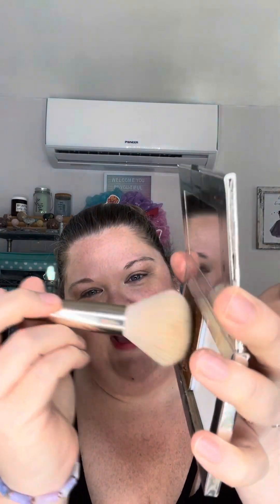Seint Bronzer & Illuminator Placement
Bronzer & Illuminator are a great finishing touch to your look. Or great for those beach/pool days. Check out the video to see how to apply to warm up your look and give just the right amount of umpf for a beautiful glow.